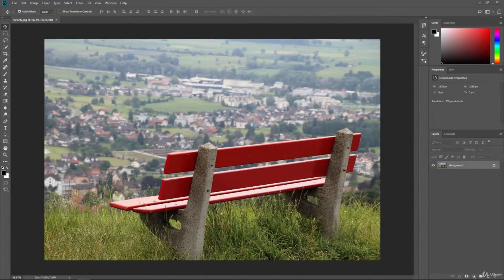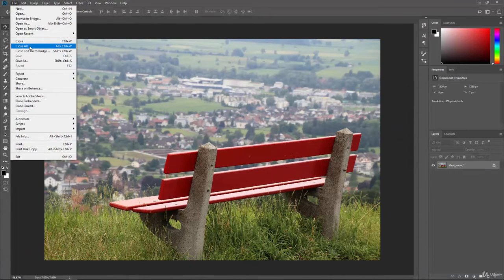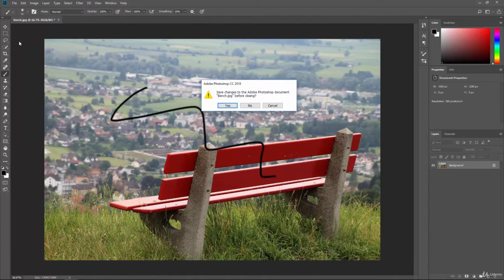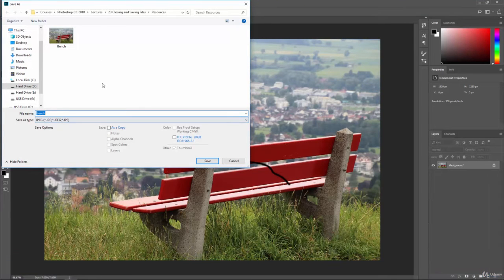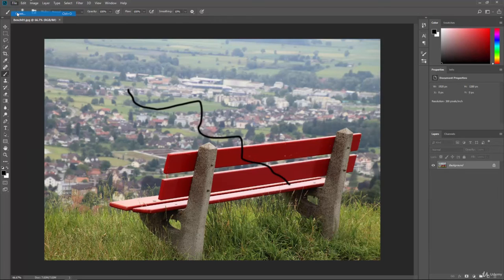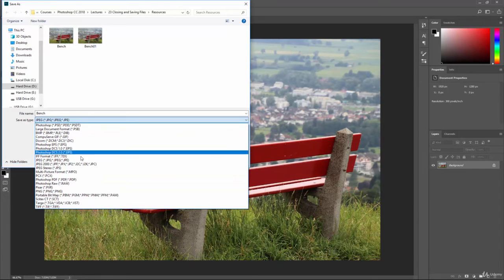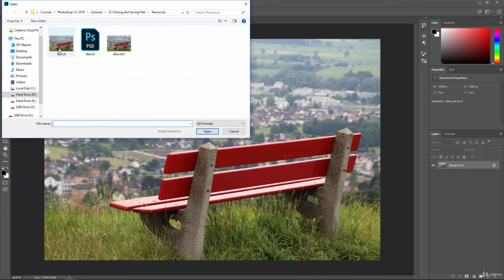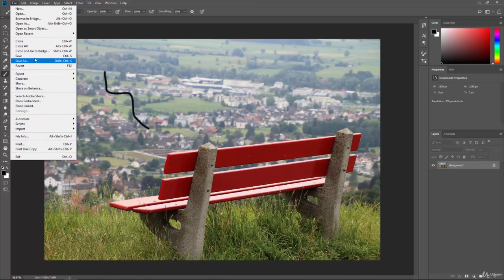Photoshop for beginners 23. Closing and Saving Files